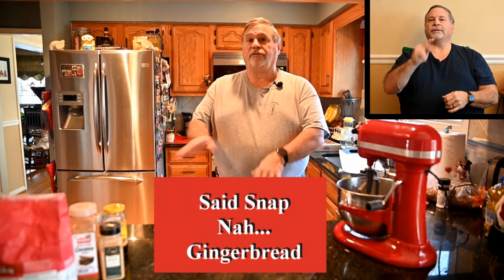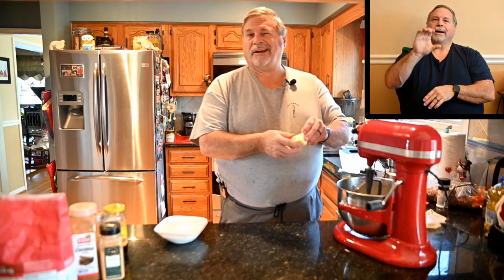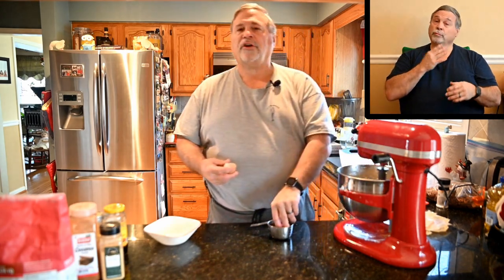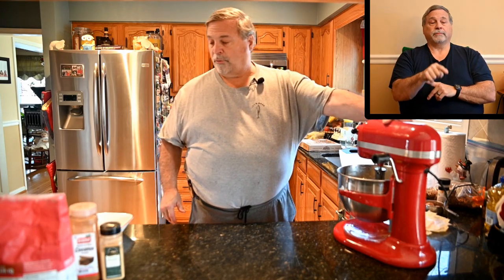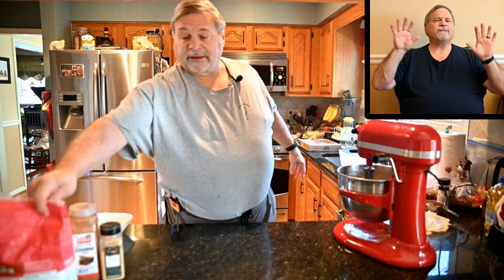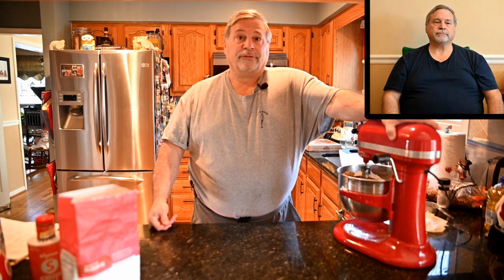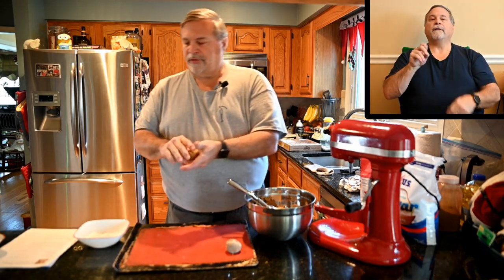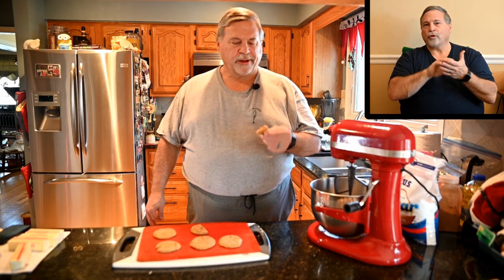Cooking with Bill Bowman: Gingerbread SNAPS Cookies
Double Recipe

3 Sticks softened butter
2 Cups Granulated White Sugar
Cream the two
Add 2 Eggs
Add 1/2 cup Molassas
Mix Dry
4 Cups All purpose Flour
4 tsp Baking Soda
2 tsp ground cinnamon
2 tsp ground cloves
2 tsp ground ginger

mix with wet ingredients

1.5 TBSP (ice cream scoop) into a ball
roll in sugar

Bake (without mashing) 350 Degrees F for approx 11-15 minutes or until done.